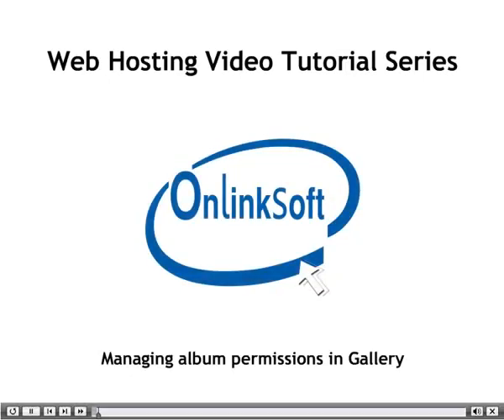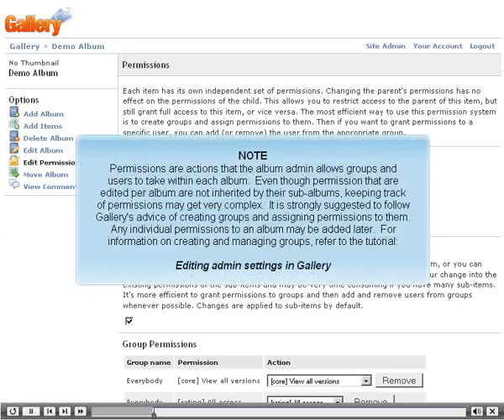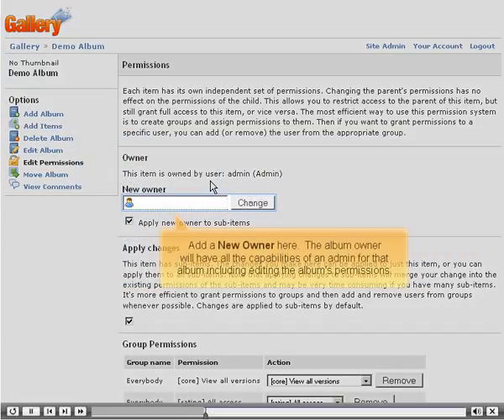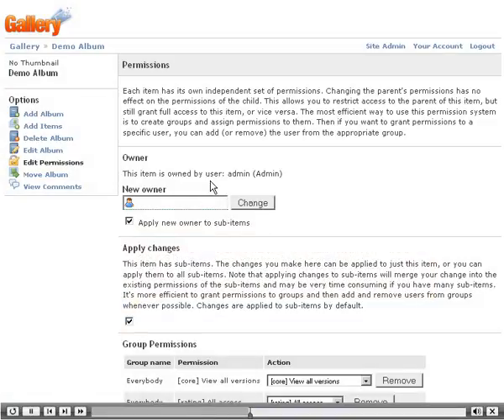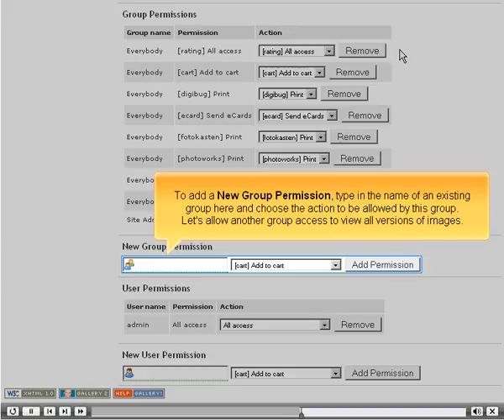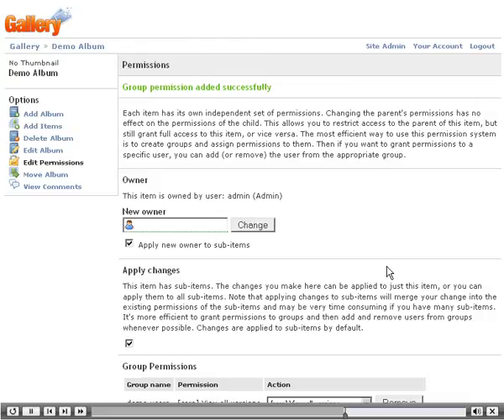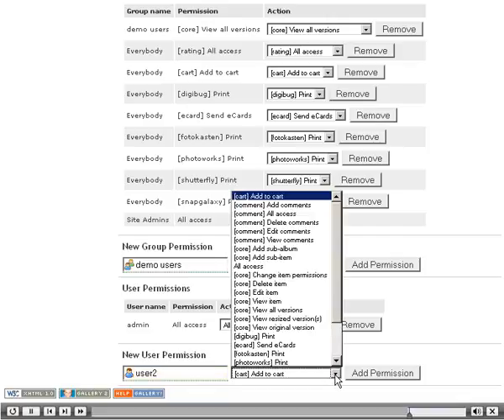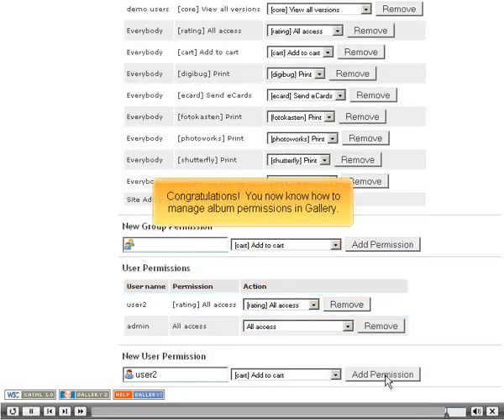Managing album permissions